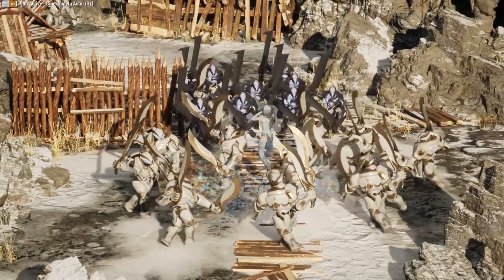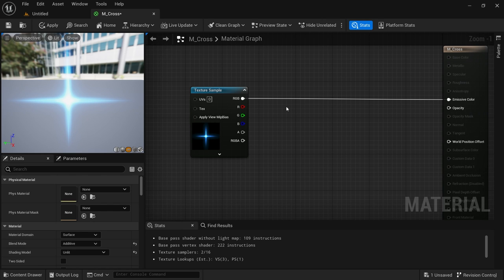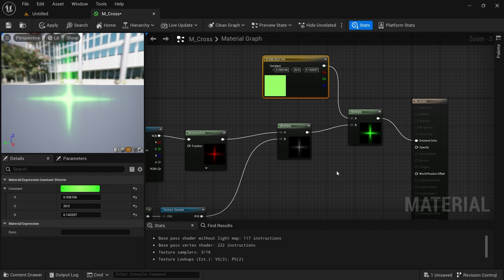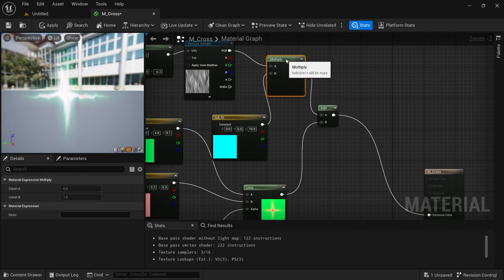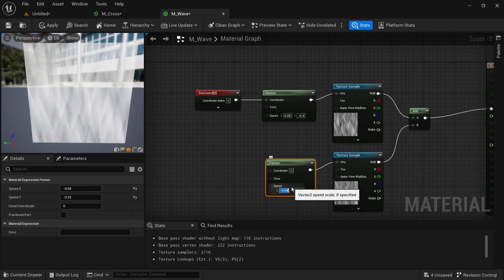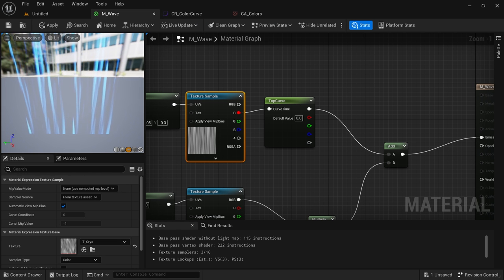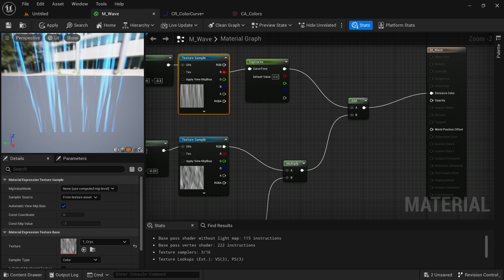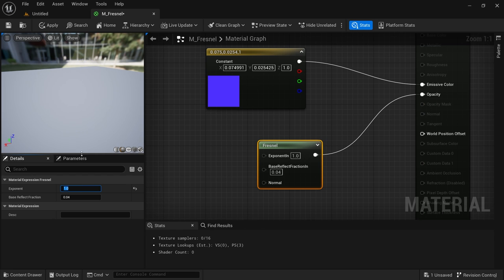Learn how to make VFX Materials for beginners inside Unreal Engine 5.2 !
Timestamps:

00:00:00 Intro
00:00:38 start !
00:02:08 First Material
00:37:40 Second Material
00:58:09 Third Material
01:09:49 Fourth Material
01:17:13 Fifth Material
1:34:17 Last Material